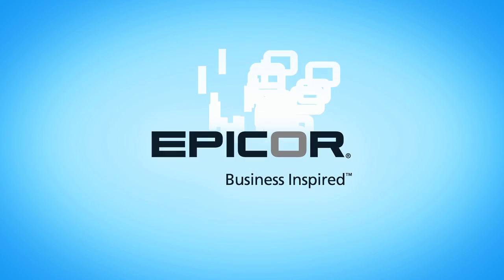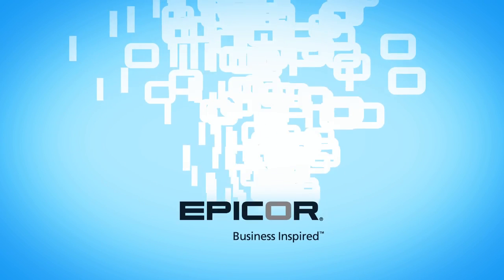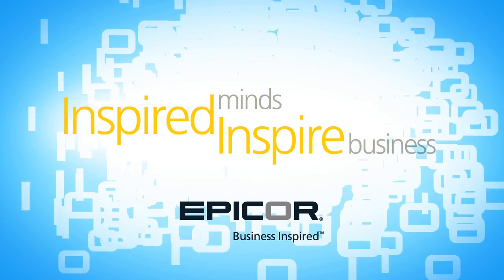Managing Complex Cost Structures and Timely Returns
Ryan Samuels, Samuels Inc., shares how Epicor Vision allows them to easily identify the correct parts and return dead stock in a timely fashion.

See more about Epicor business software solutions, auto parts ecatalogs and other aftermarket business products